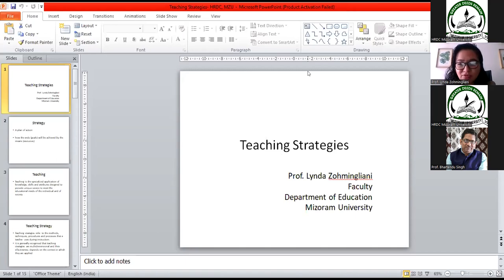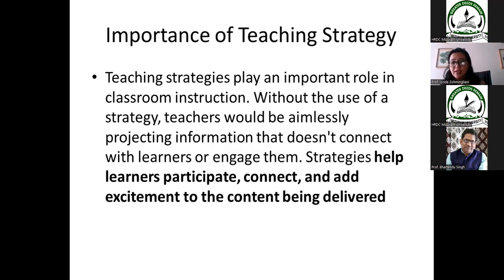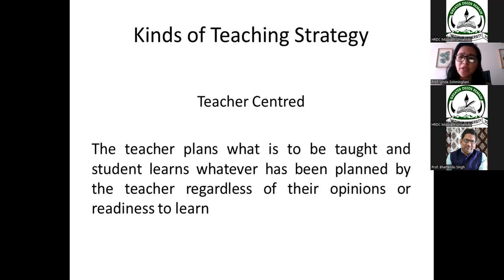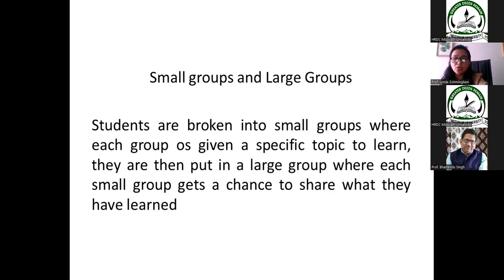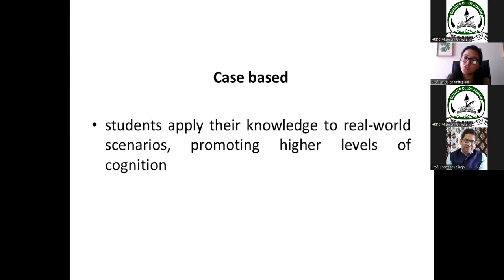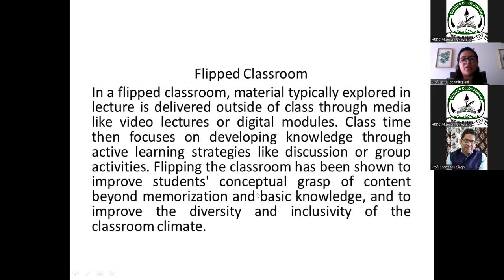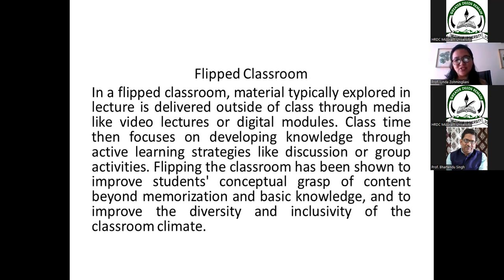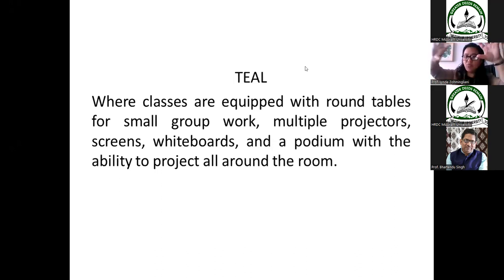60. Prof. Lynda Zohmingliani -1 (Mizoram University)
Teaching Strategies

Dr. Lynda Zohmingliani
Deptt. of Education, MZU